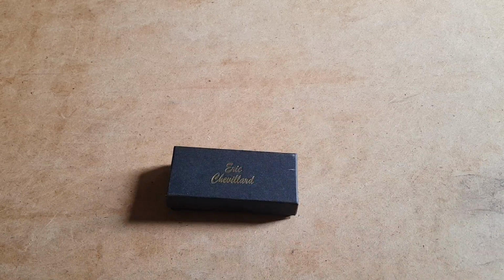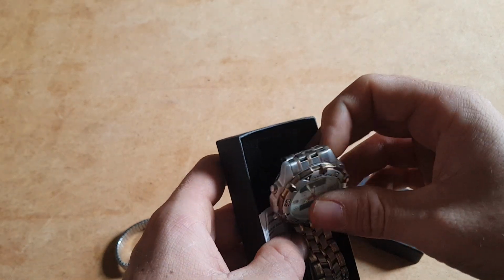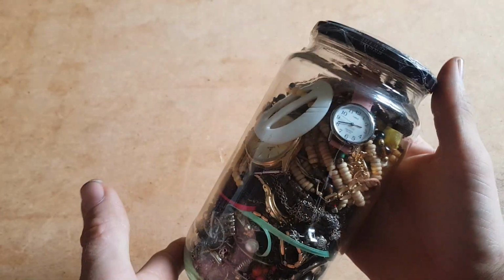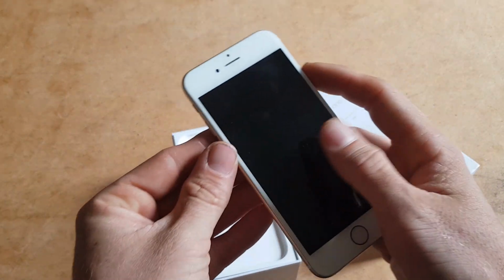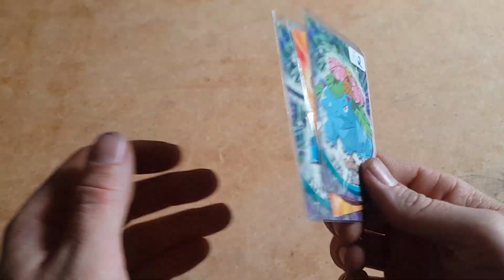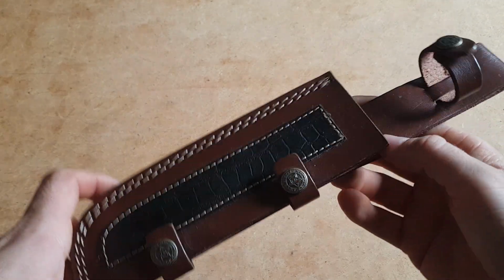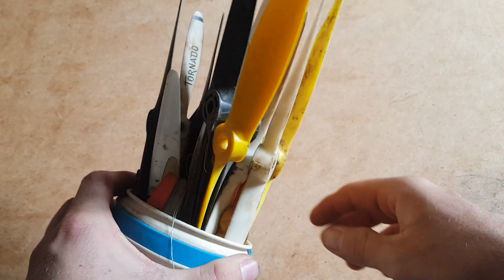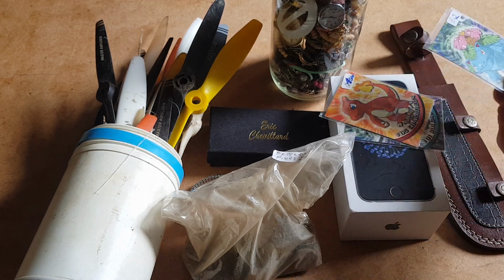Todays carboot sale/market buys (some interesting items bought today)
Some interesting items found at todays carboot sale. Hopefully they will all make a good profit. I also bought some skull candy ear buds for £4 but forgot to put them in the video.